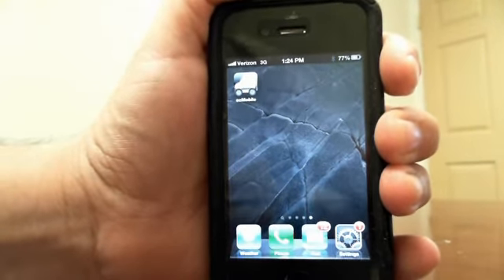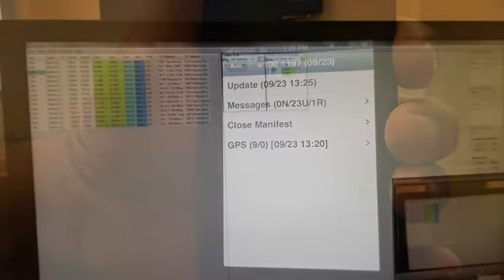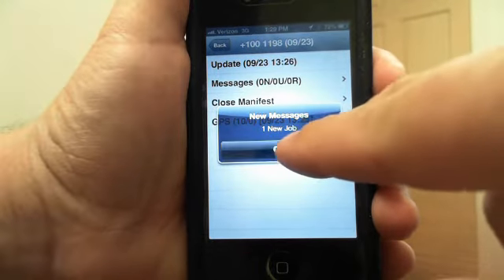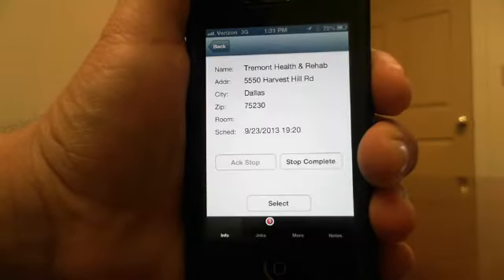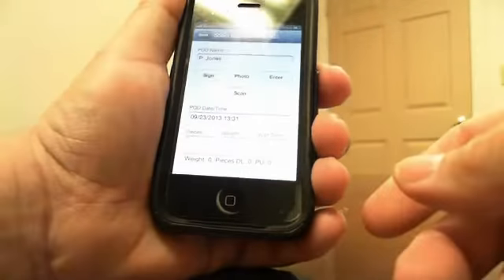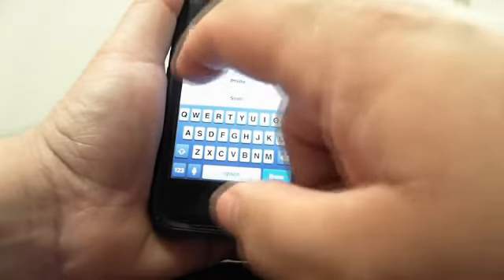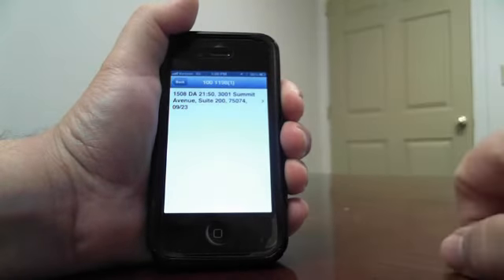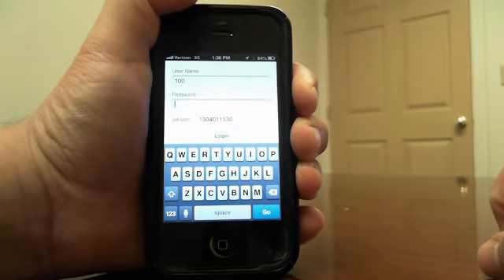ecMobile Training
Training on using the ecMobile app